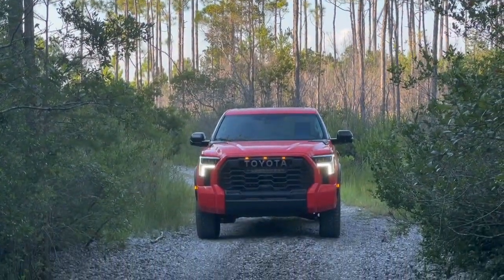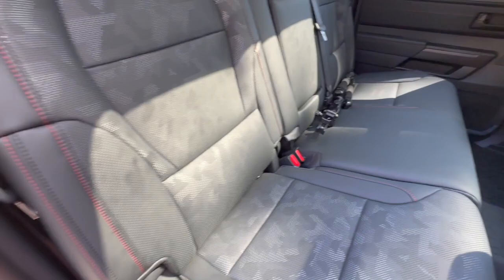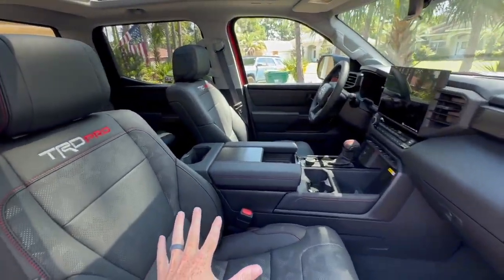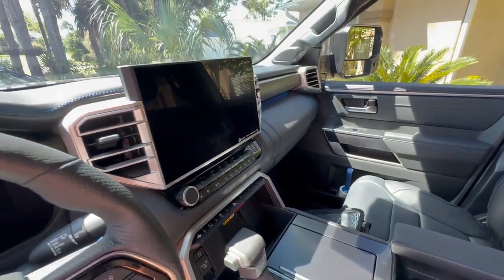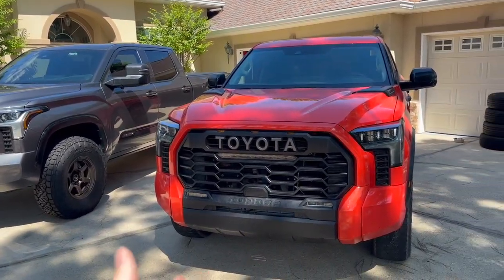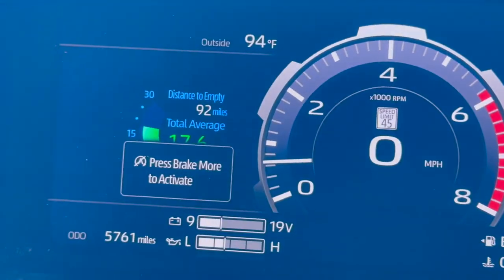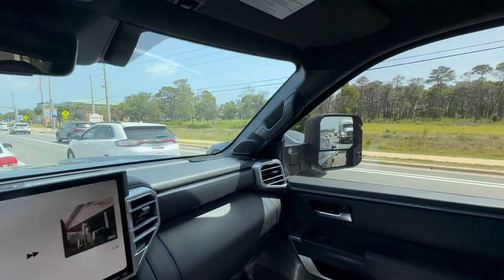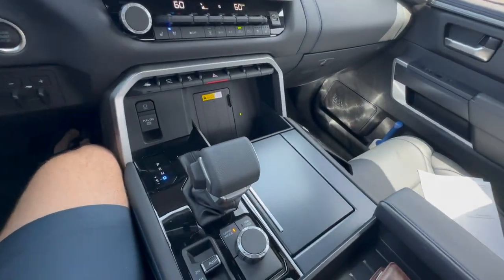Should I Have Bought A TRD Pro Tundra Instead Of My Platinum?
In this video, I go over some of the features of the 2023 Toyota Tundra Platinum and the TRD Pro by putting them head to head.